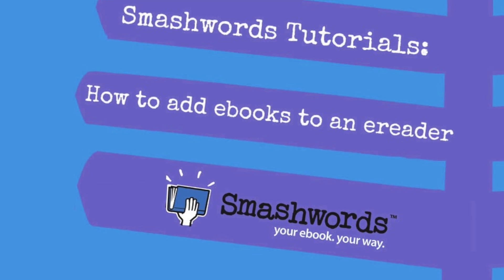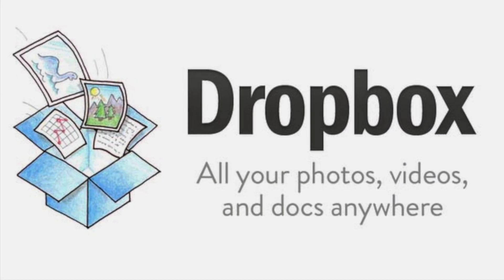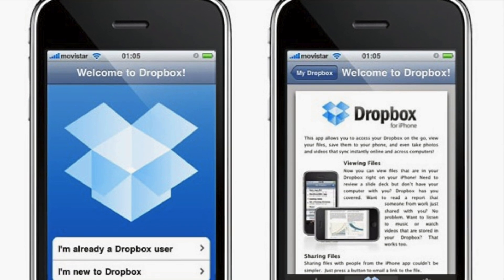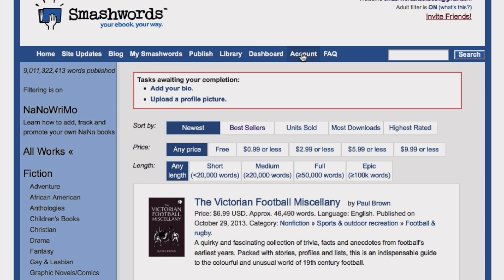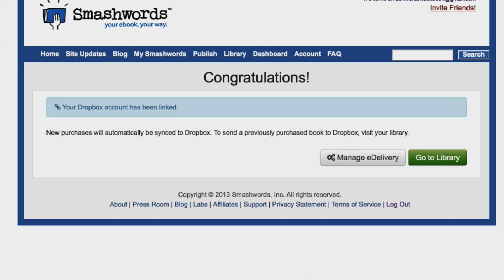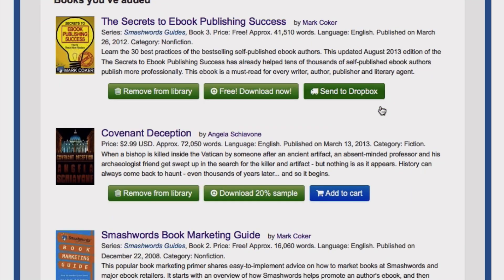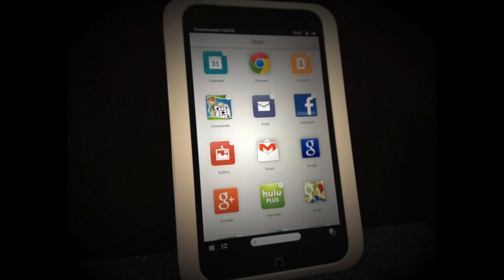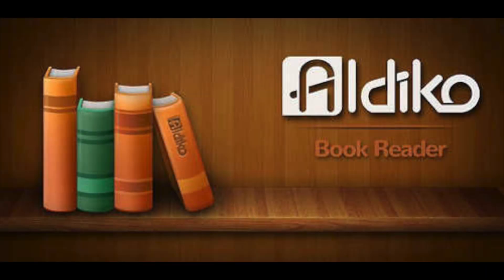How to Send Smashwords Ebooks to Dropbox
Do you buy ebooks at Smashwords?  Smashwords supports Dropbox integration, a cool feature that instantly transfers your purchased ebook to a your Dropbox account.  Dropbox acts like a virtual hard drive for many tablets and smart phones.  By connecting Dropbox to your Smashwords account, the feature makes it quick and easy to transfer Smashwords ebooks onto your favorite tablet or mobile smart phone.

Devices that support Dropbox include the iPhone, iPad, iPod Touch, Android tablets and smart phones, Google Nexus tablets, Nook tablets (Nook HD/HD+, Nook Color, Nook Tablet), Kindle tablets (Kindle Fire, Kindle Fire HD), and many others.